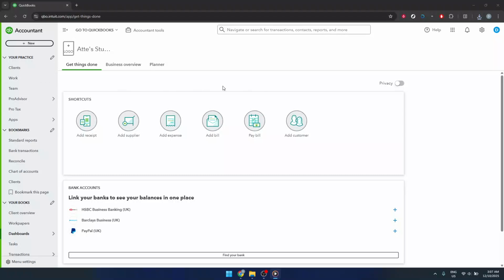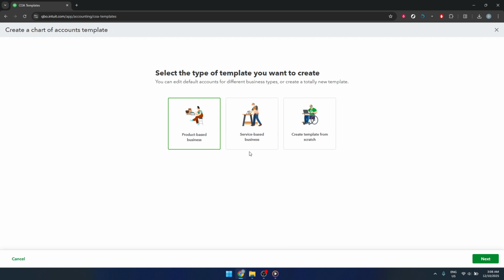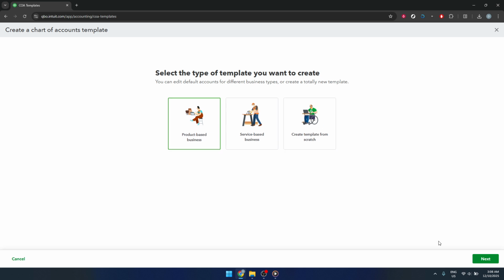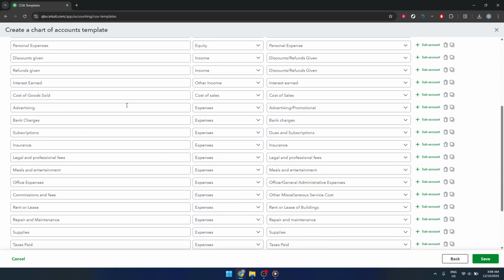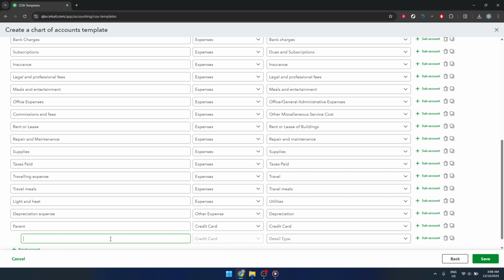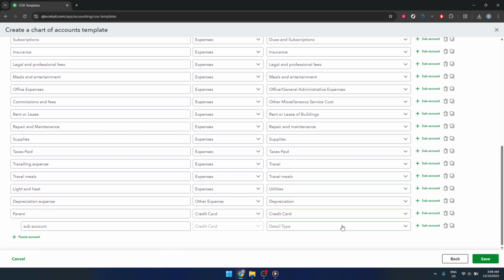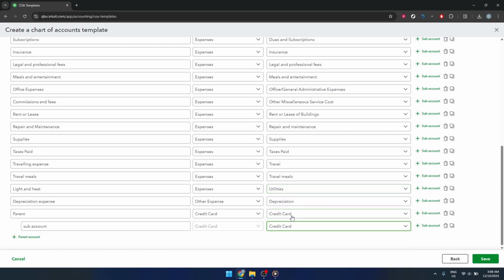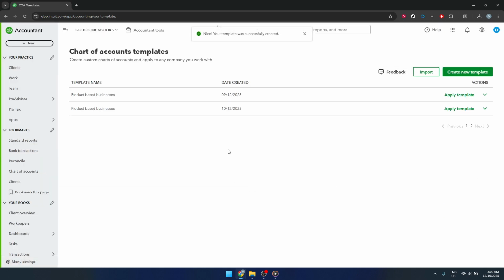How To Create Chart Of Accounts Templates In QuickBooks Online Accountant [2026 Guide]